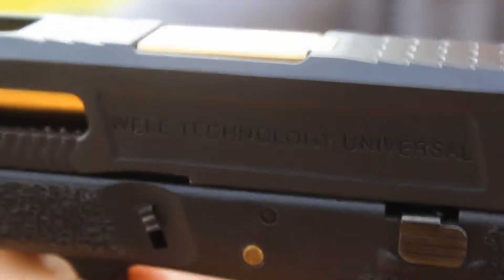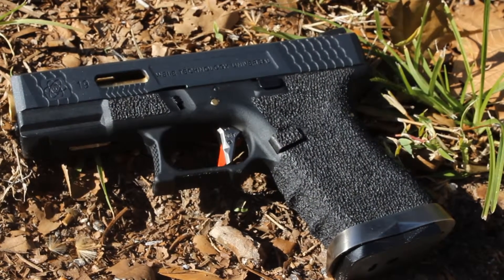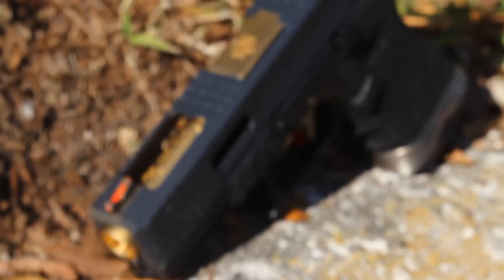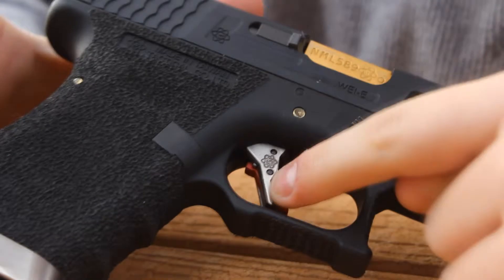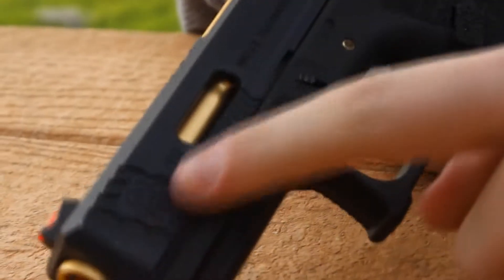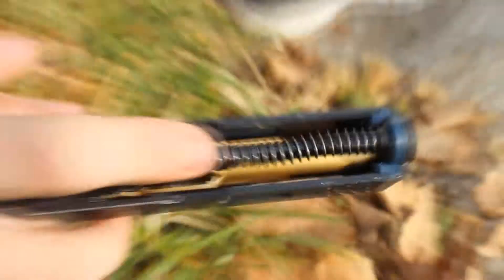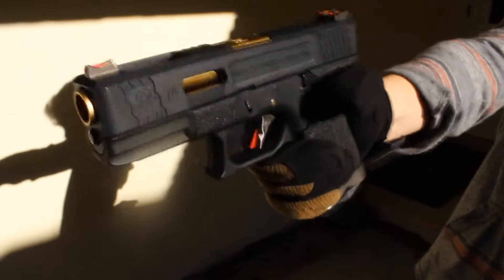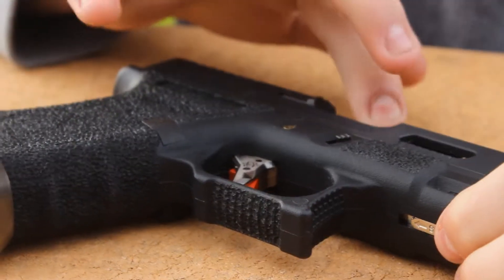WE Tactical G19 Series licensed by Mega Arms Reveiw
Haven't made a video in a long time so hears a quick look at my friends sweet ass Glock 19 and shooting test :3